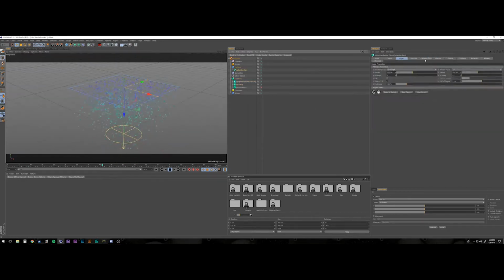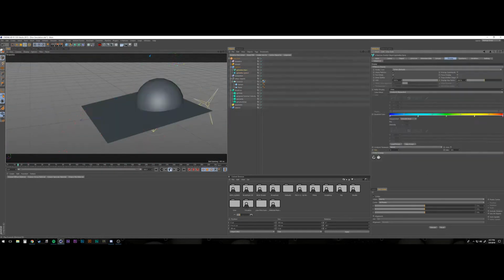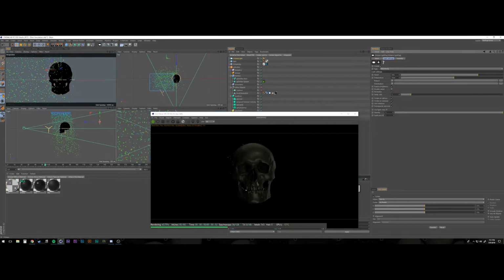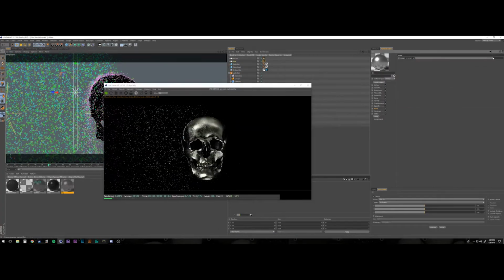The Drill_017 // X-Particles Advanced Rain Emitter in C4D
The Drill is a weekly show that documents my creative process through various projects and exercises. I am a Motion Graphics Designer, Animator, and 3D Hobbyist working hard to learn the ins and outs of Cinema 4D.

This week I experiment with more X-Particles by following the Gorilla Guide to X-Particles. I also animate and composite in After Effects.